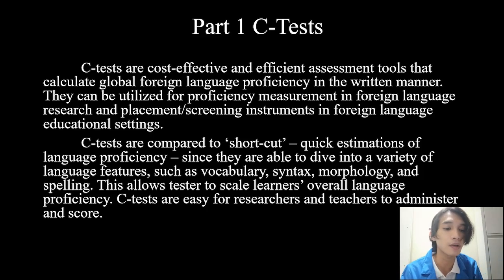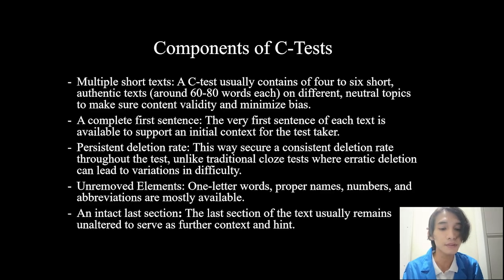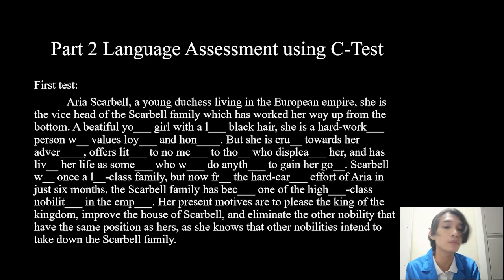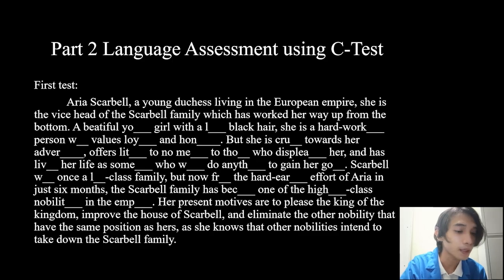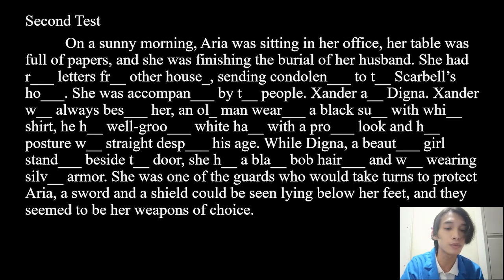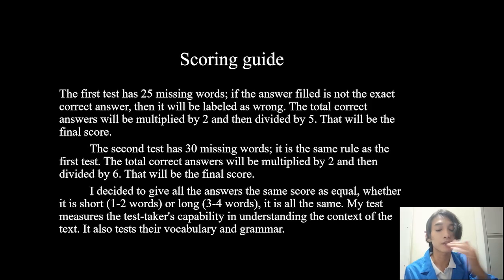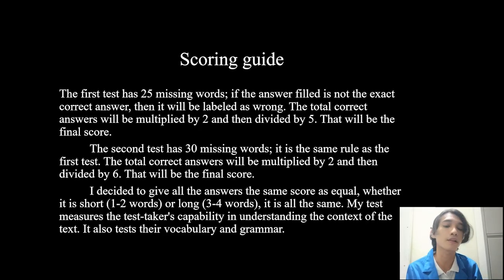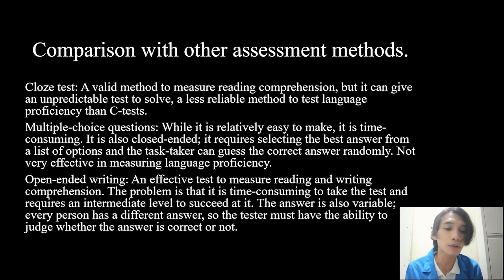Project 1 Language Assessment